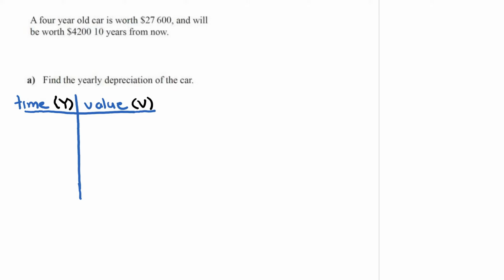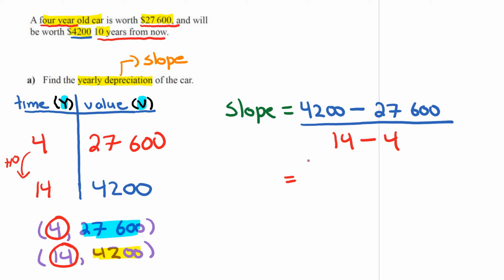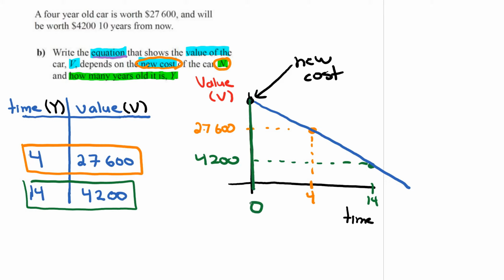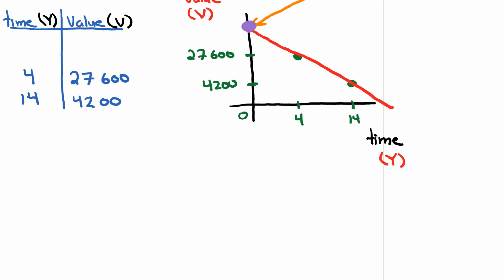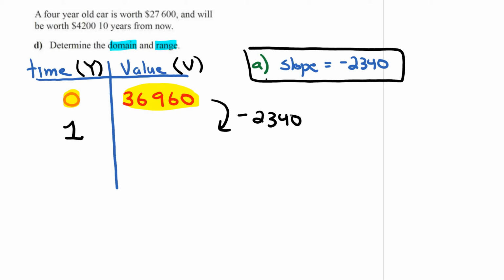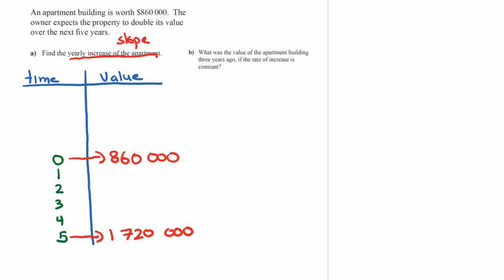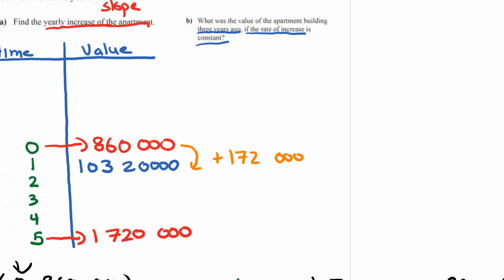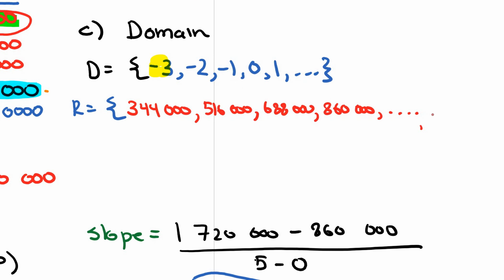Pre-Calculus 10 Section 4.5 HW Part 1